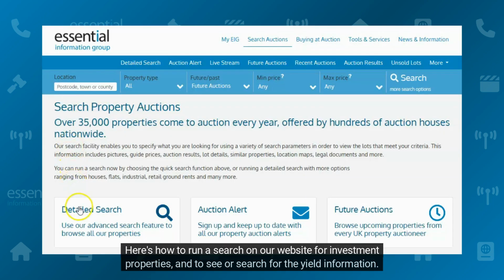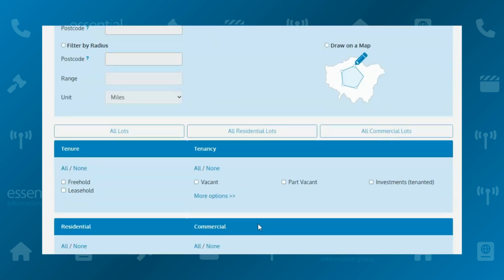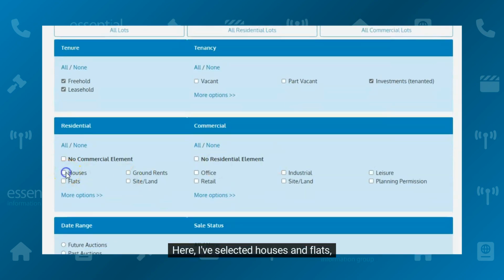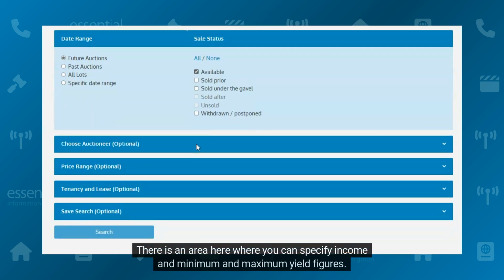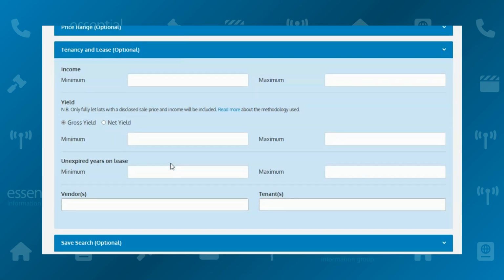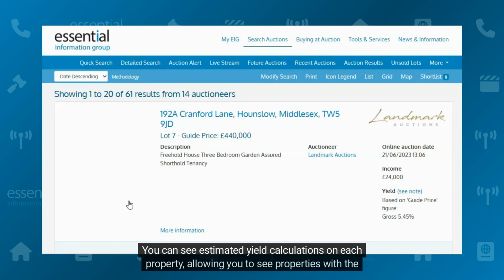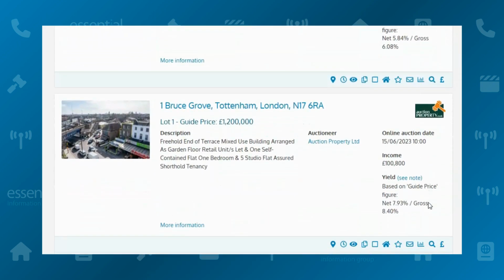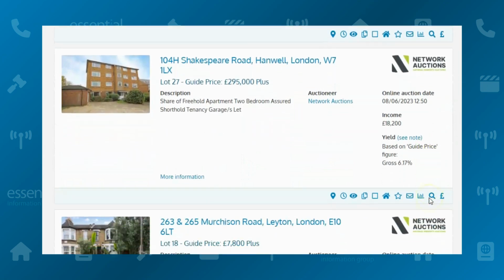'Yield' explained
In this short video we explain what the term 'Yield' means